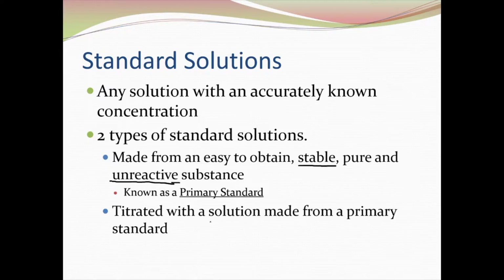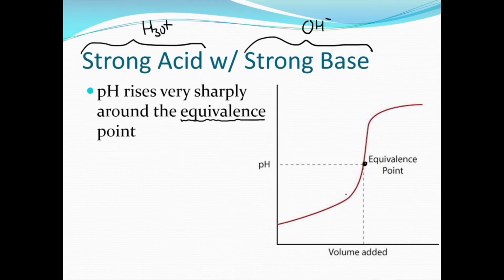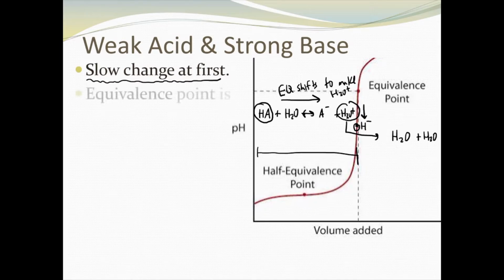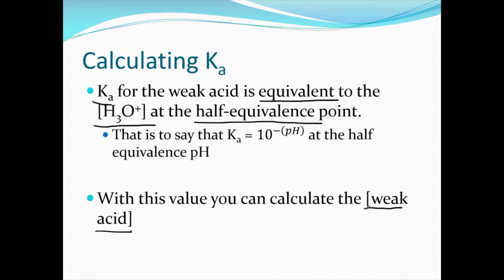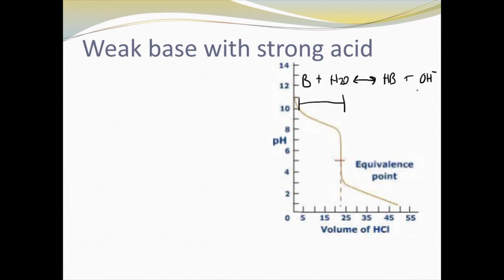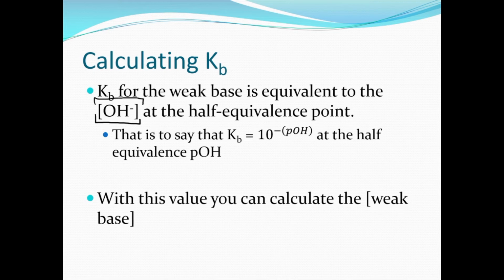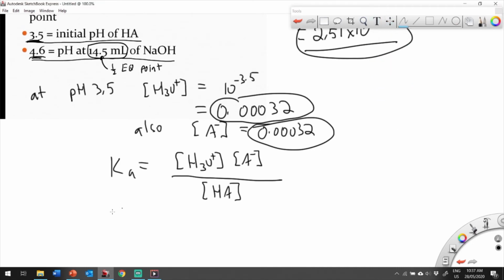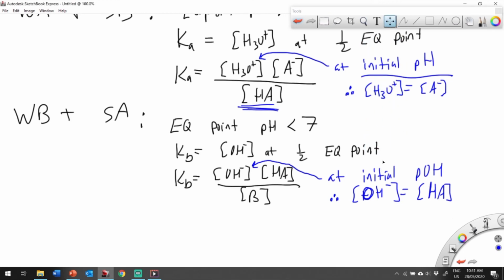Chem12 - U4n - Titration Curves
Lessn on titration curves and some examples.